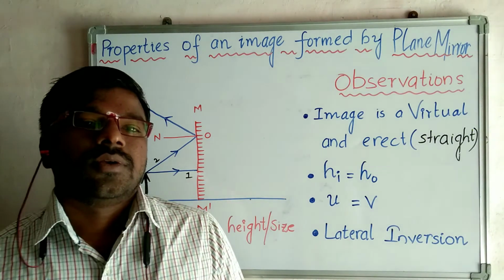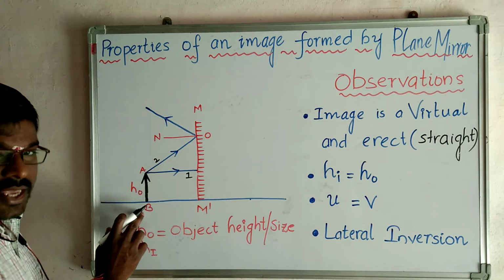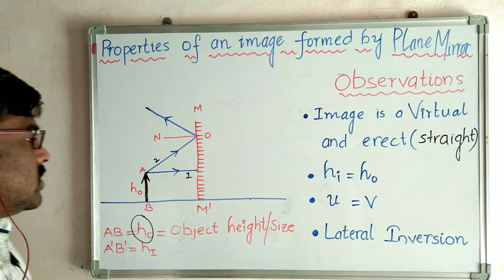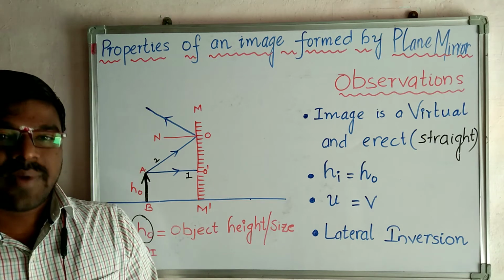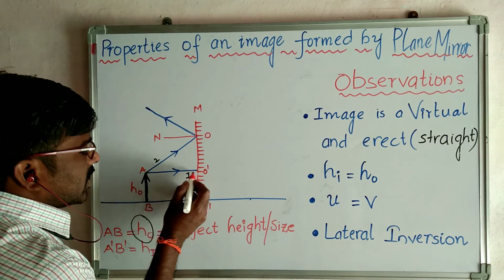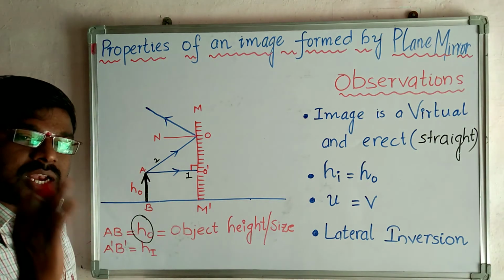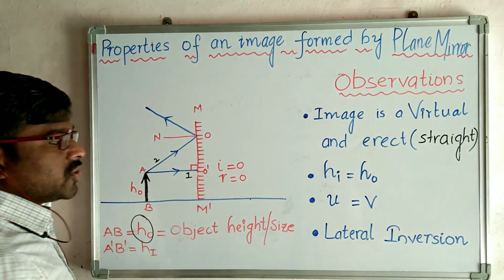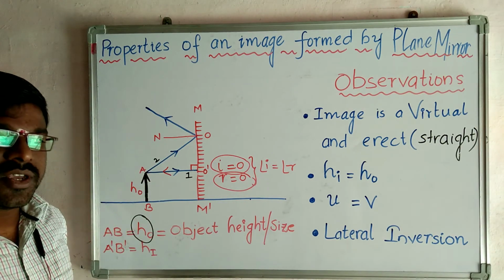Properties of an image formed by Plane mirror